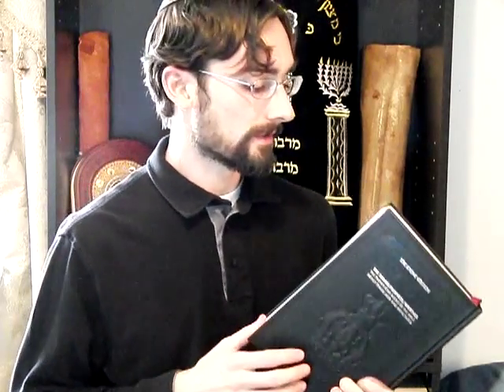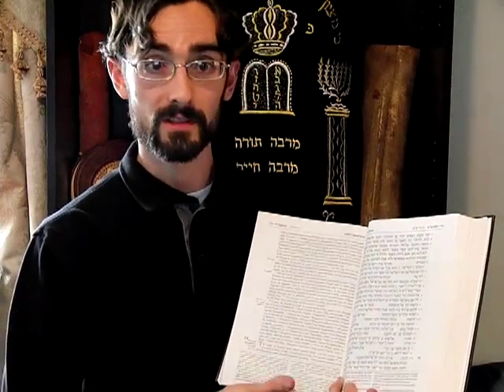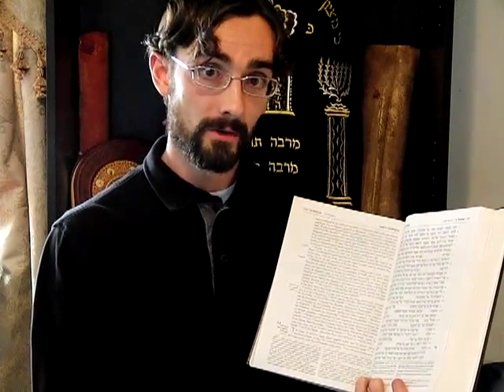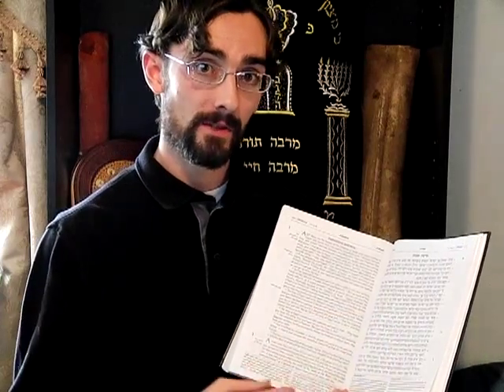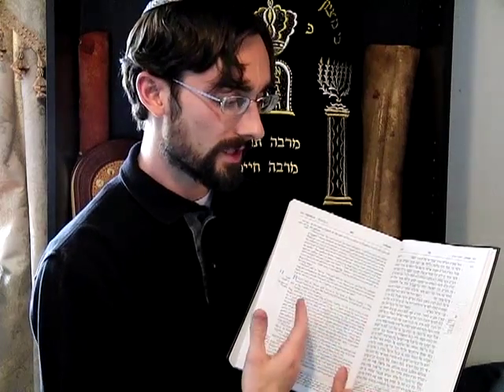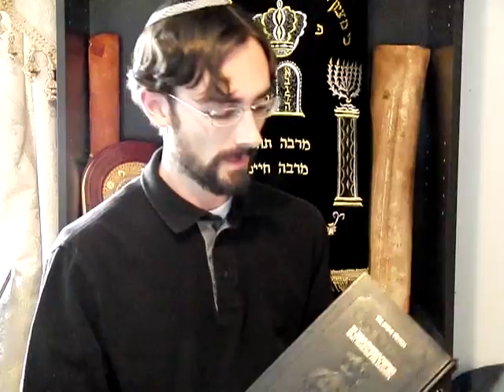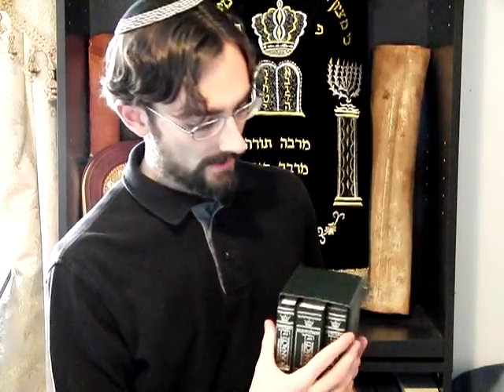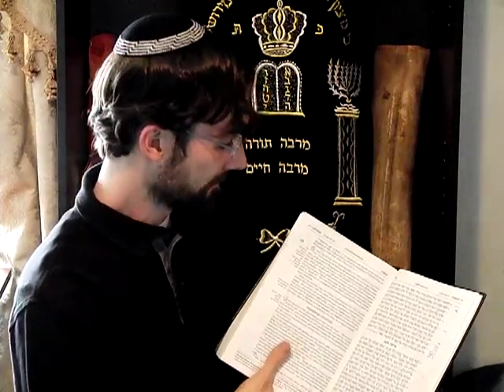Review of Artscroll Stone Edition Tanach Hebrew - English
The blog link below has Amazon.com links to either of the Tanach versions reviewed for your convenience.

Ketiv (written) & Qere (spoken): A excellent example of how both the written and spoken traditions are equally valid is the instance of 1 Kings 7:23.  The Peshat (plain meaning) says that Solomon is constructing a pool which is 10 cubits across and 30 cubits around (30/10=3.000). This is not possible mathematically if it is circular.  We know the Mikra (scripture) is accurate, so we go to the Remez (allegoric meaning) for a more detailed investigation. It says "a 30 cubit line (qavah) could encircle it." The Hebrew word "qavah" is a Ketiv word, so it is written but not spoken.  Instead we read "qav" which is the Qere tradition.  If we take the gematria value of the ratio of qavah/qav (111/106) multiplied by the original ratio (30/10) we get 3.14151. Scripture is presenting to us one of the most accurate approximations of the geometric ratio Pi with denominators less than 30,000 when we consider the Ketiv and Qere together at the Remez level.  (Pi is a ratio but it cannot be expressed exactly as a ratio of two integers.)

*If you are interested in high-speed videos, look up my other YouTube account AimedResearch.*